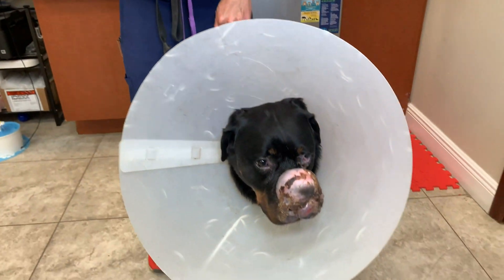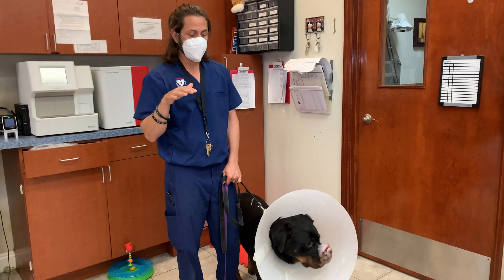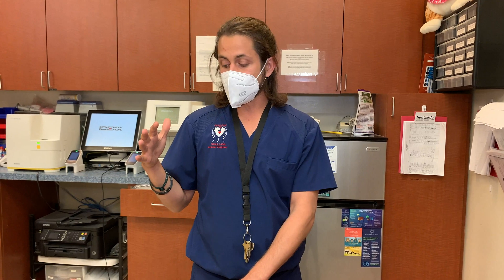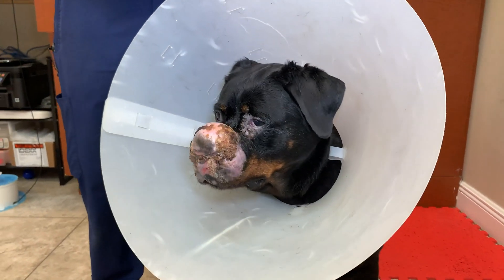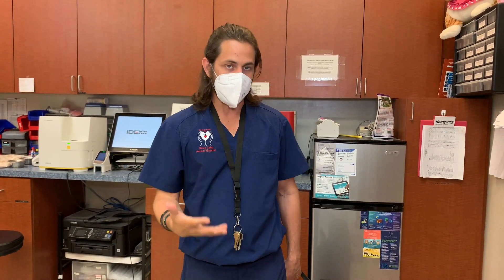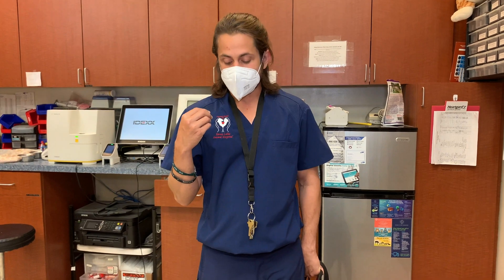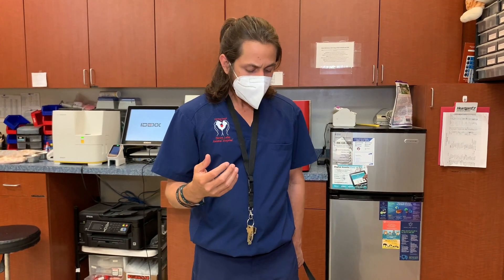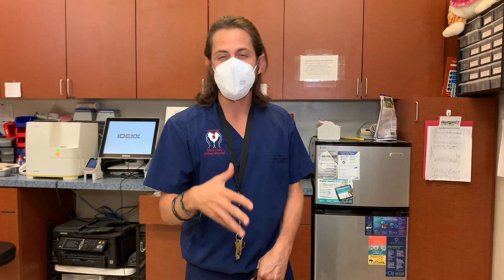Fibrosarcomas in Dogs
Dr. Lera talks about fibrosarcomas with Moka, an eight-year-old Rottweiler.

A fibrosarcoma is a malignant tumor that develops from the uncontrolled overgrowth of cells called fibroblasts. Fibroblasts are the most common cells of the connective tissue in the body (the tissue that connects, supports, and binds or separates tissues and organs). Fibrosarcomas occur most often in the connective tissue of the skin and beneath the skin.

A fibrosarcoma is a type of soft tissue sarcoma (see handout "Soft Tissue Sarcomas"). They are most commonly found on the limbs (often the extremities) and the trunk of the body. They can also be found in the nasal cavity or mouth (sometimes invading the jaw bones). In rare cases, fibrosarcomas will originate within the jaw bones, or leg bones, causing a primary form of bone cancer. Fibrosarcomas are usually slow growing, except for those of the leg bones, which can grow very rapidly. Fibrosarcomas are common tumors in dogs. (source: vcahospitals.com)